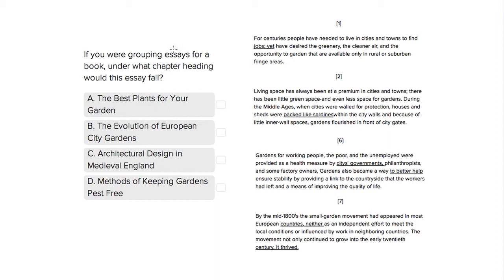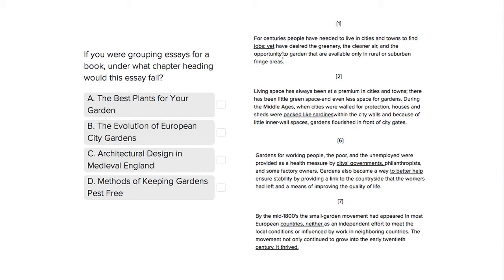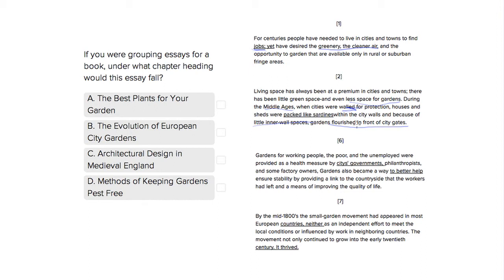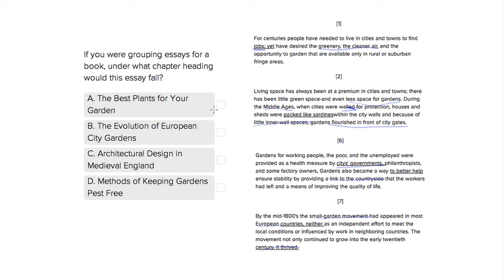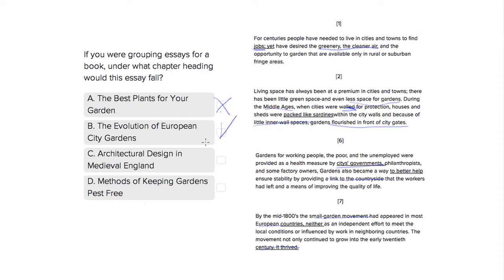ACT English Purpose Questions- Historical Gardens